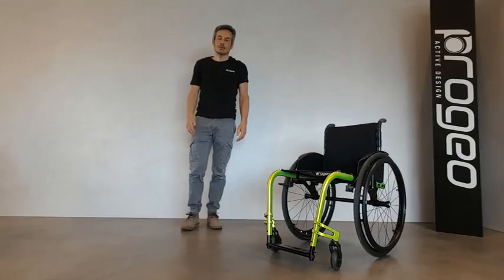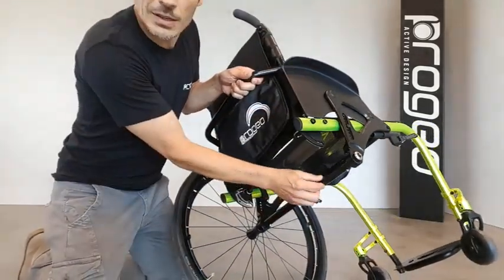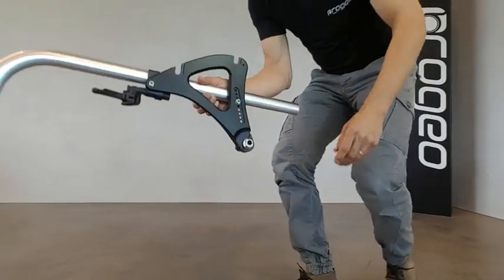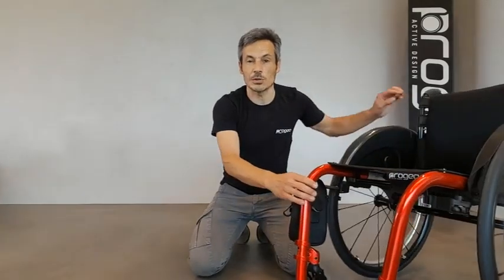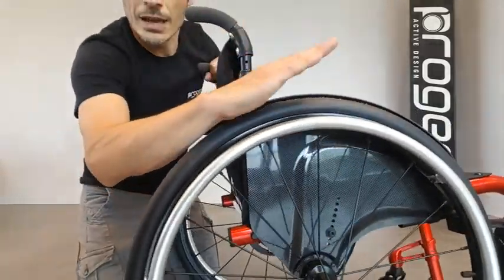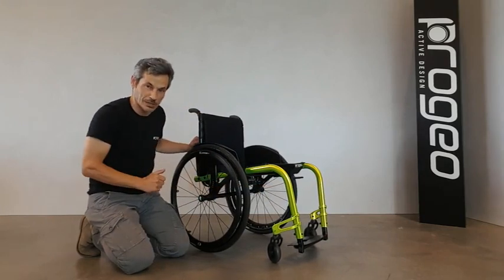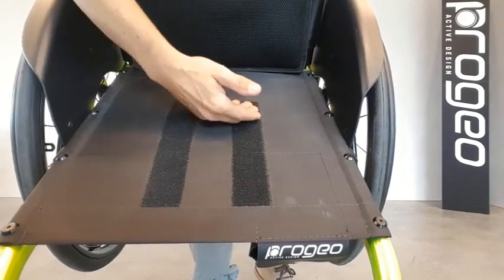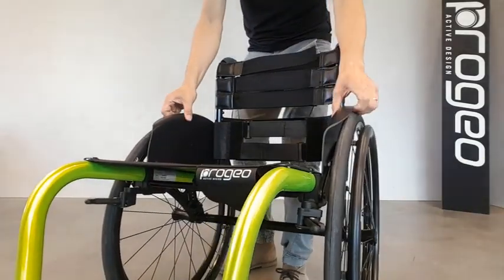Progeo JOKER wheelchair // exploration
A very successful rigid frame wheelchair that never stops amazing.

Linear and aggressive, Joker uses innovative technical solutions for a full personalization. Patented system for an easy and quick rear height and setting adjustments, removable mudguards as standard.